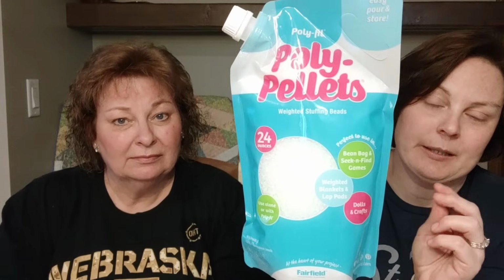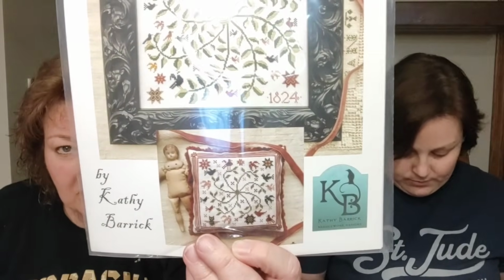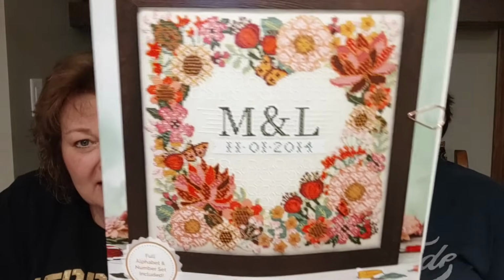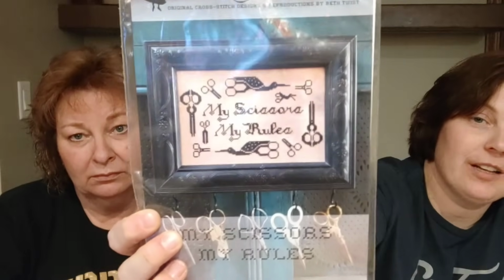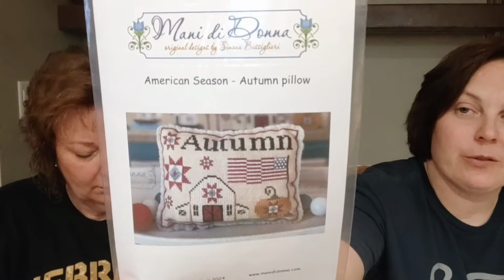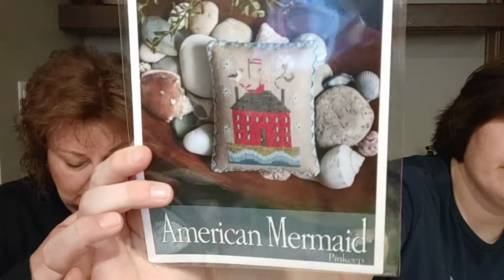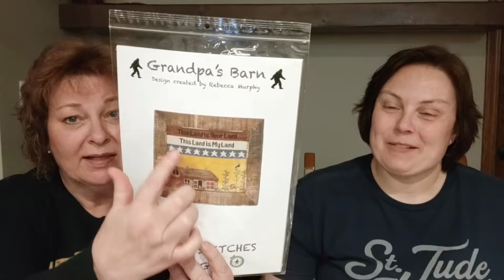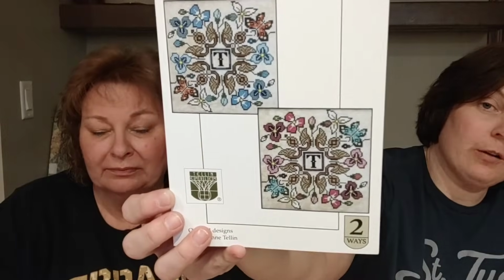Flosstube Extra - Shop Update 3/12/24 - Product from Market!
This is a channel about Cross-Stitching and some quilting.

Heartland Quilting and Stitching
Terri and Jamie’s online quilting and cross stitch retail shop

Etsy Shop
Facebook: Heartland Quilting & Stitching